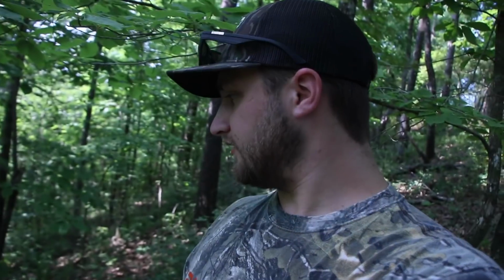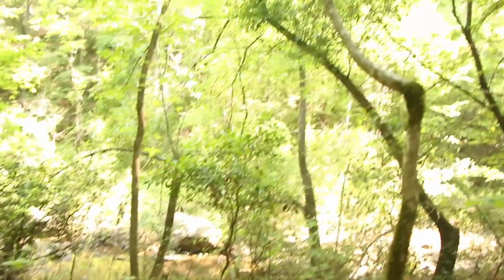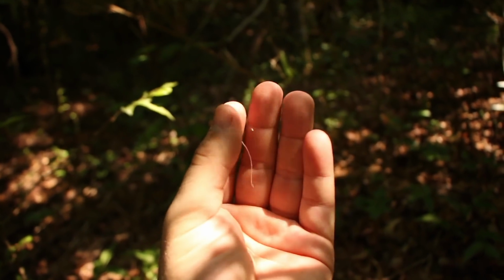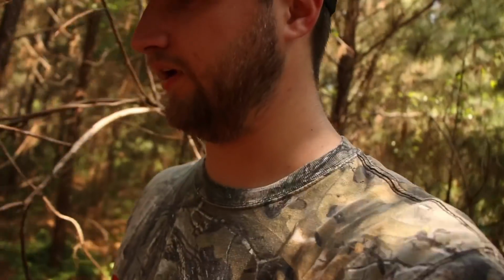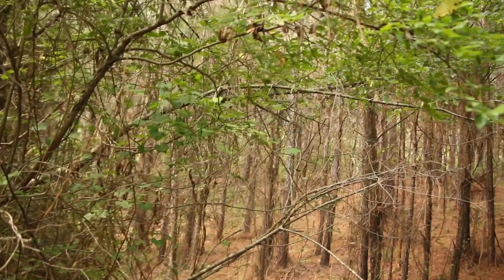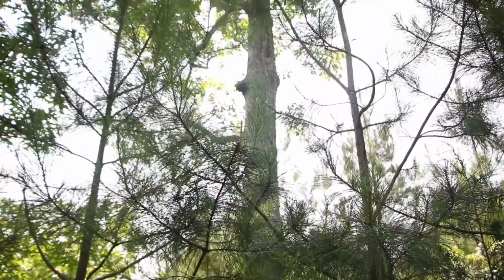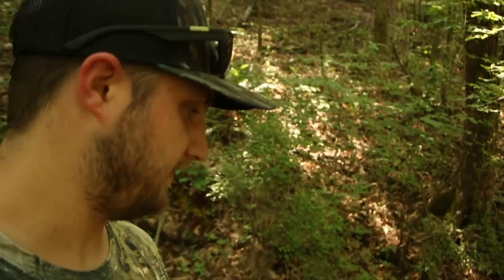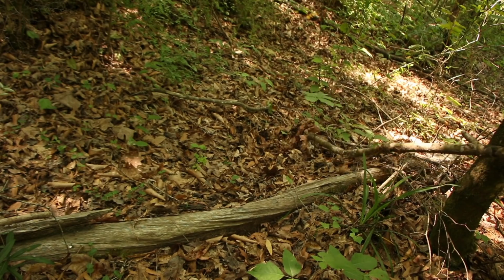Scouting Deer in the Summer - Alabama Public Land Hunting Strategy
Alabama public land deer hunting strategy - Today we are trying to scout deer beds, good deer food sources, how to access our spots, how to scout hunting pressure and more! Scouting bedding areas is also a big part of our strategy, and in this video we show our strategy for getting into a bedding area and finding the sign were looking for!